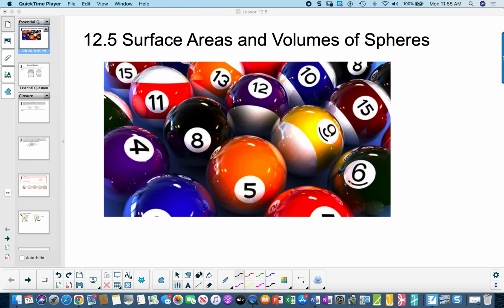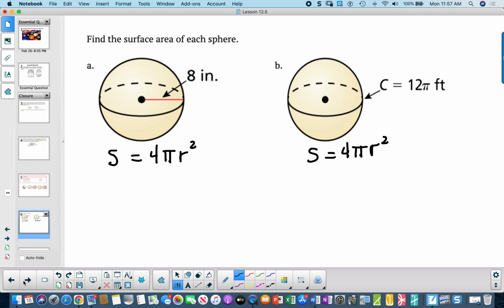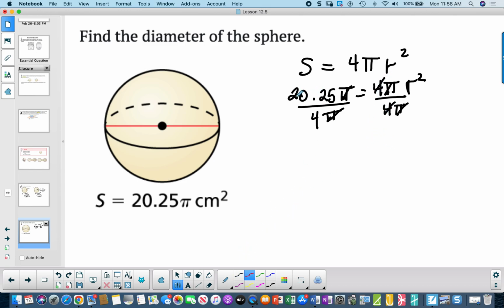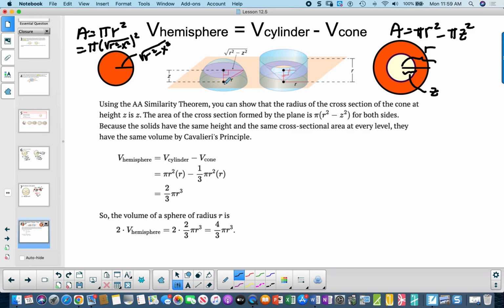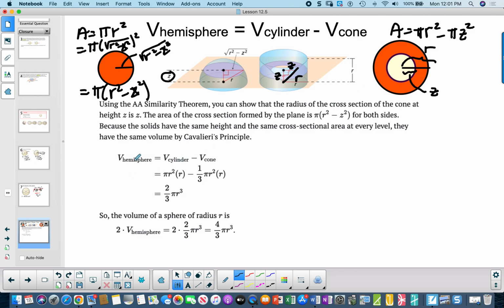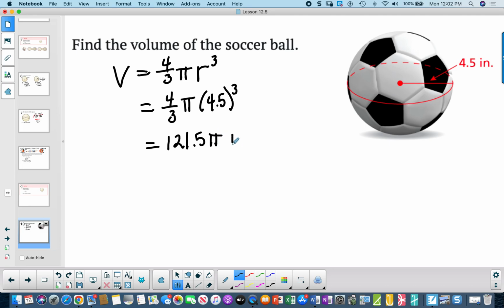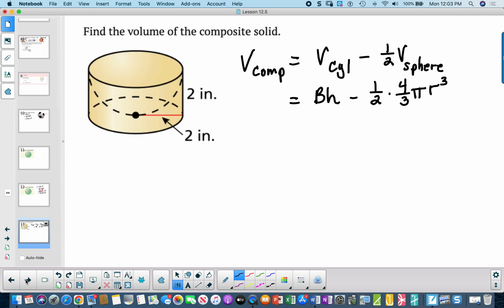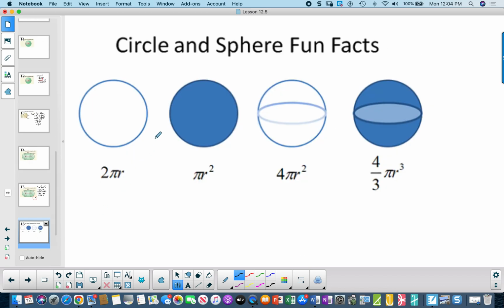12 5 Screencast Geometry